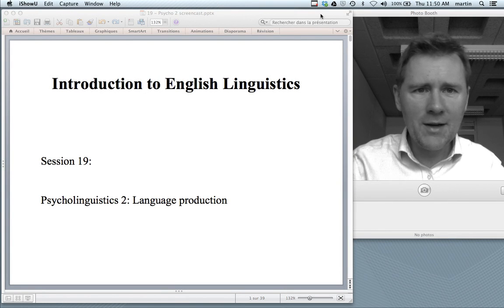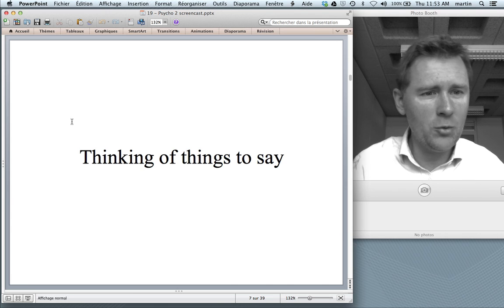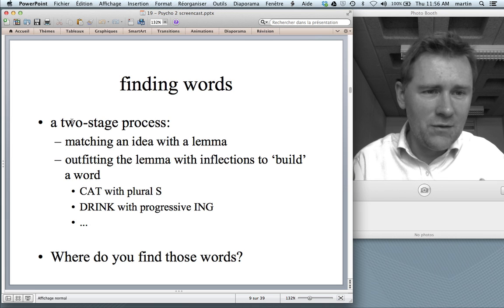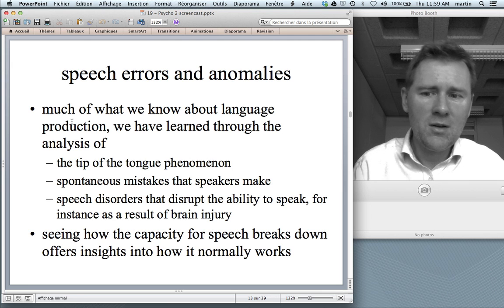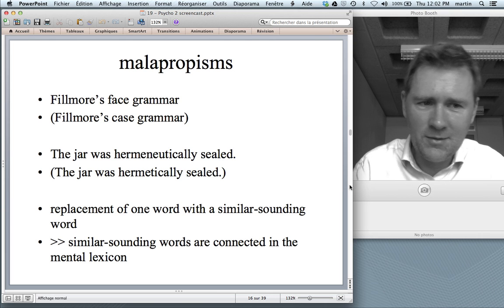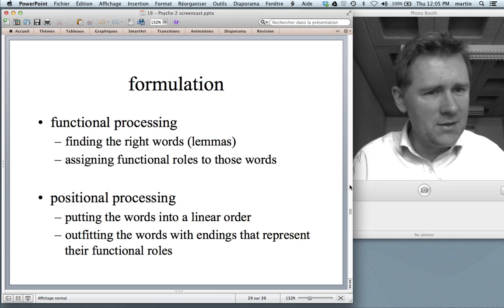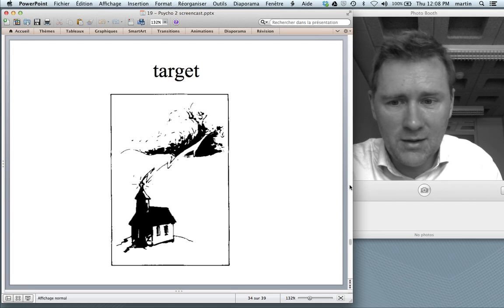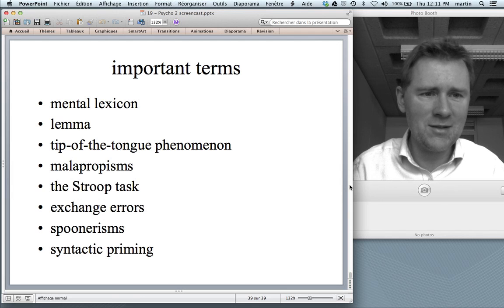Producing words and sentences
This video lecture is a part of the course 'An Introduction to English Linguistics' at the University of Neuchâtel. This is session 19, which addresses language production, that is, the processes of conceptualization, formulation, and articulation.